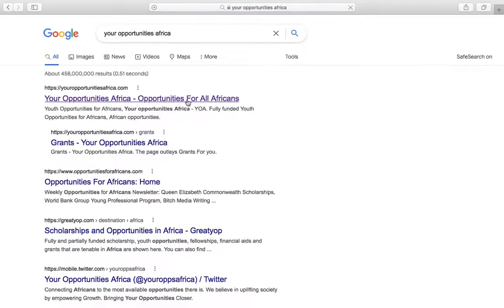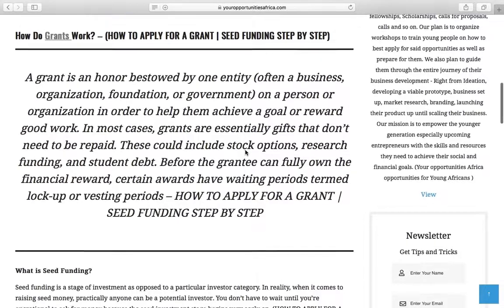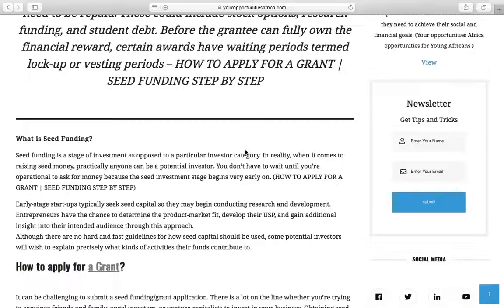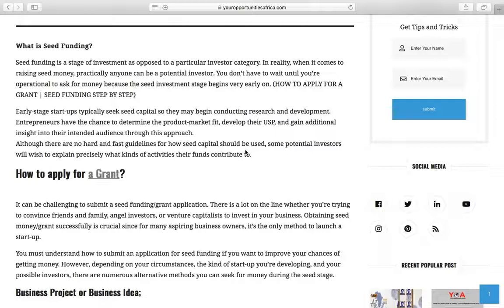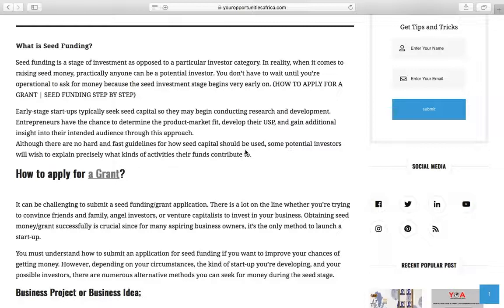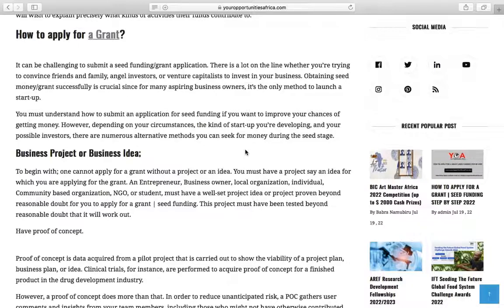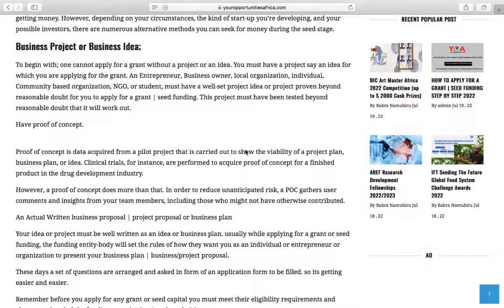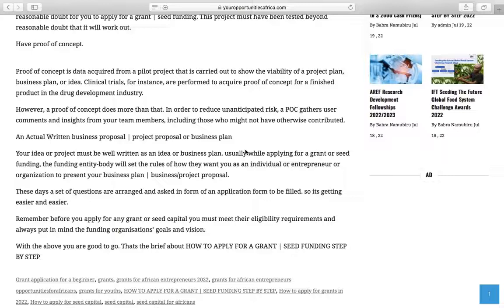HOW TO APPLY FOR A GRANT | SEED FUNING STEP BY STEP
In this particular video we mention the different steps needed for one to apply for A grant OR for an organisation to write a grant proposal or grant application, say applying for seed capital, seed funding. How can you successfuly apply for a grant? | seed funding.